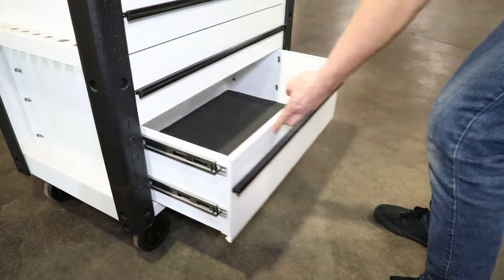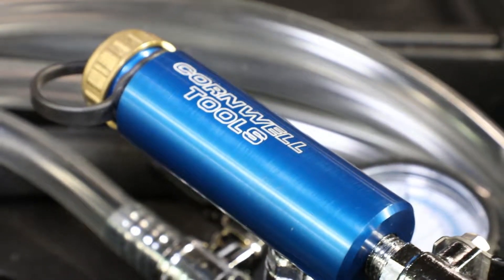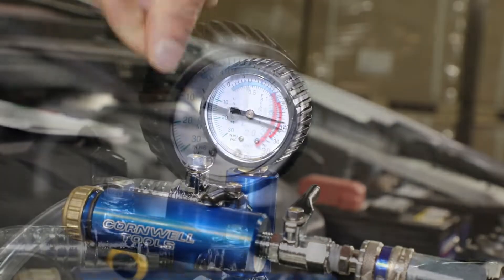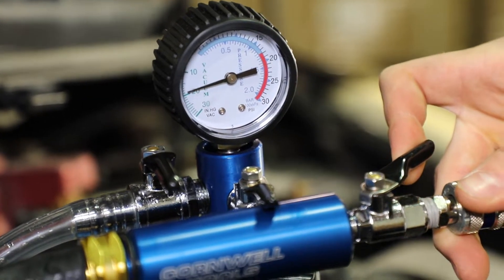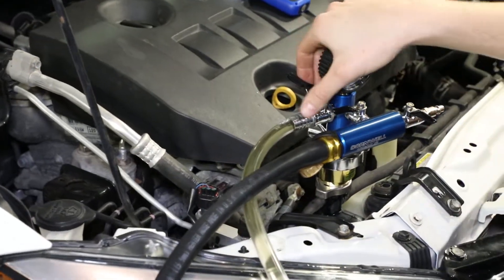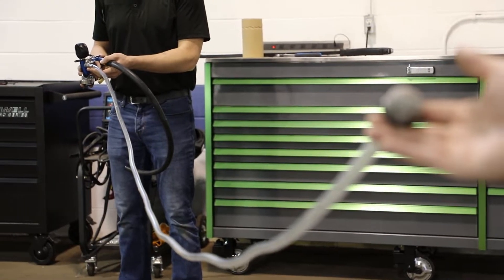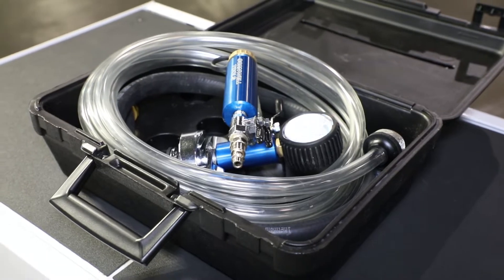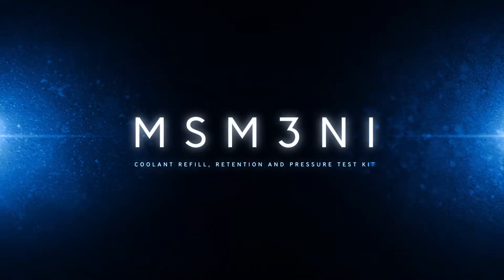MSM3N1 Coolant Refill, Retention and Pressure Test Kit